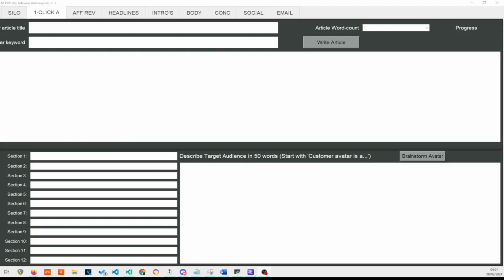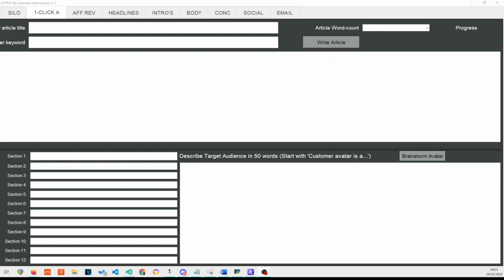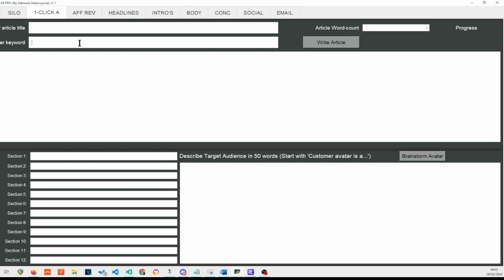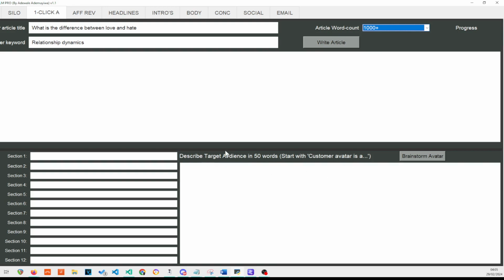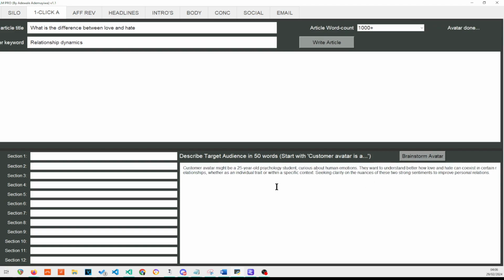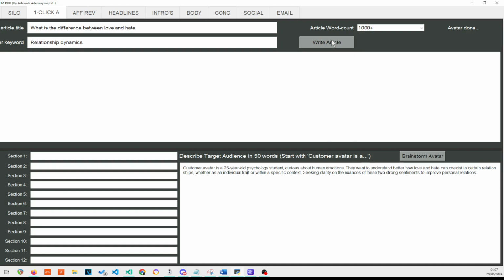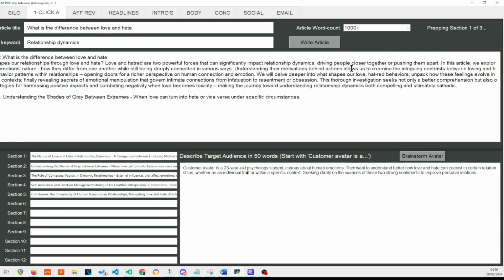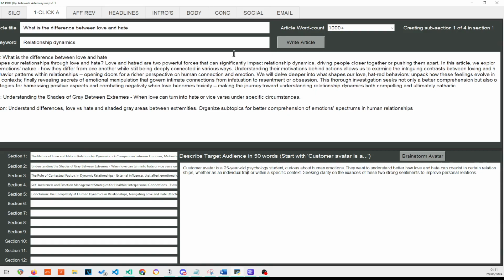Best article writing ai tool (on local PC)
Breaking News! The best offline article writing ai tool !

The Future of Article Writing Has Landed on Your Local PC!"

 Imagine a tool so powerful, it transforms your thoughts into meticulously crafted articles tailored for any niche, any topic, with just a single click.

Welcome to Private LLM's One-Click Article Writer, where the boundaries of traditional writing are  completely obliterated.

This  One-Click Article Writer alows you to select the perfect title and keywords. Then lets you fine-tune the article to your specific audience.

 Then it proceeds to craft  content that resonates, engages, and performs, all while sidestepping the fluff that often clutters ai content.